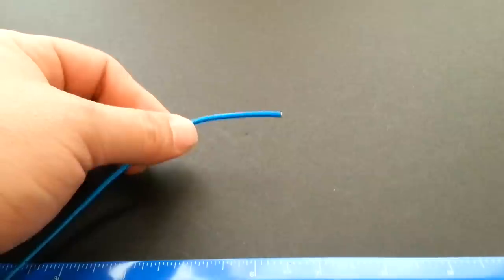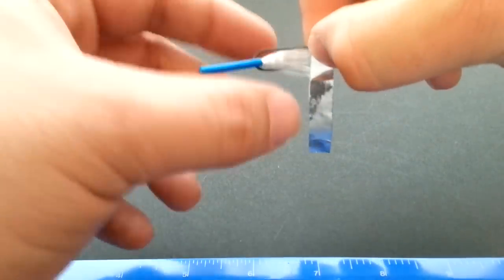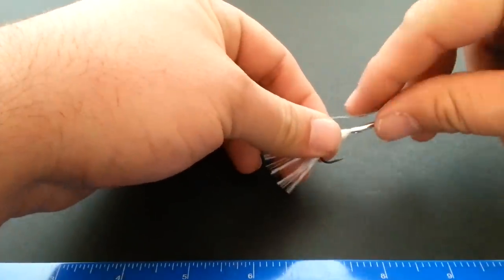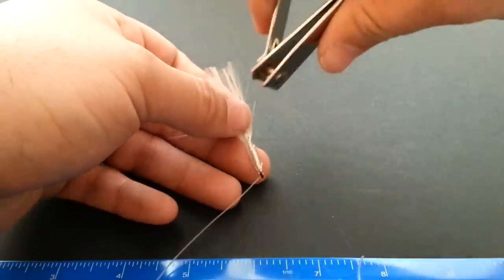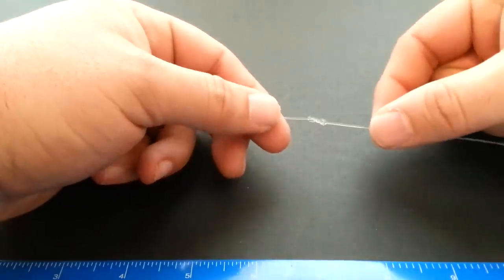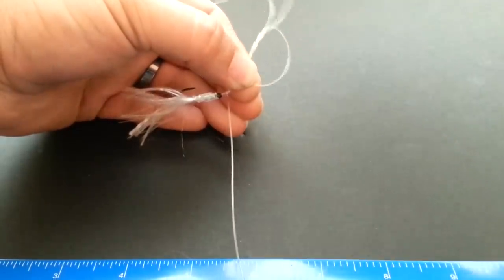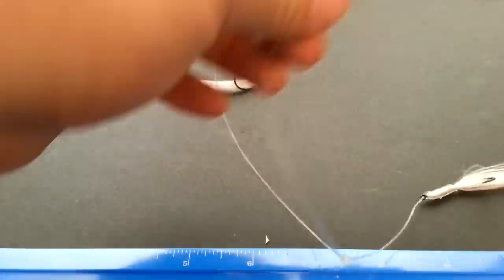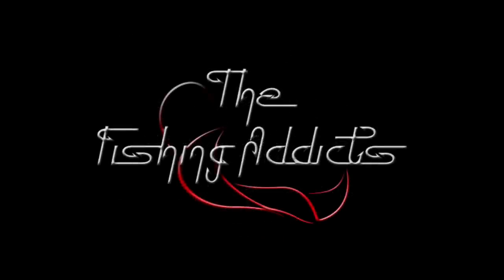MackerelFeathersTutorial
A video showing how I tie Mackerel feathers